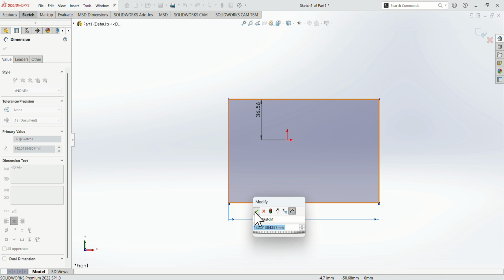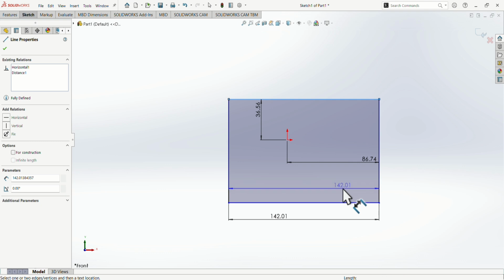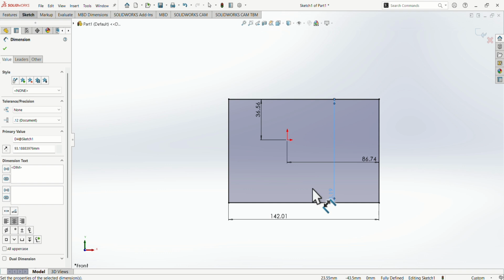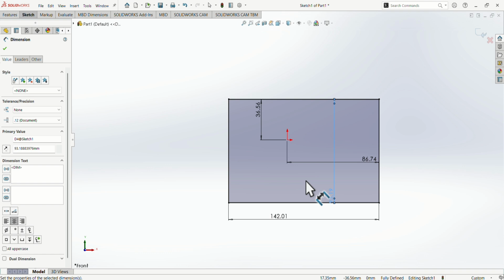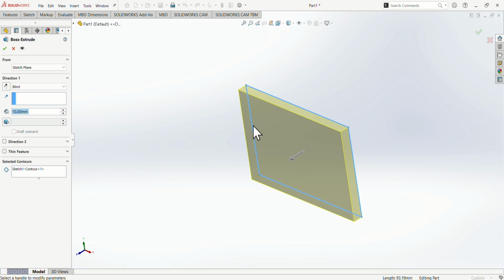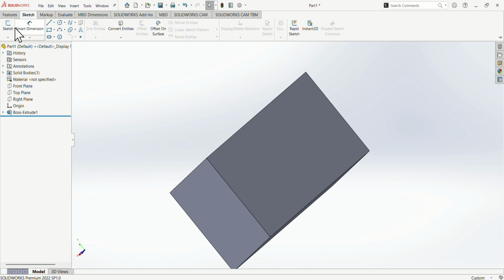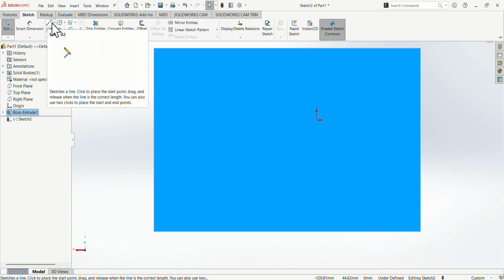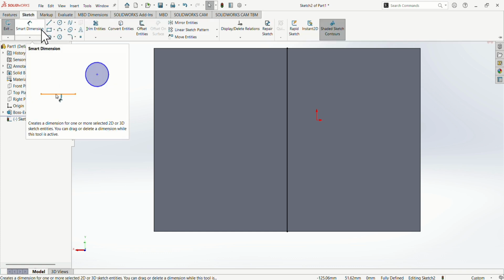SolidWorks Introduction for Beginners | Complete Overview of Interface & Features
Welcome to this SolidWorks Introduction Tutorial for Beginners!

In this video, you'll learn the basics of SolidWorks, one of the most popular 3D CAD software tools used in mechanical design, product development, and engineering.

Topics Covered:
✔ What is SolidWorks?
✔ SolidWorks User Interface
✔ Command Manager Overview
✔ Feature Manager Design Tree
✔ Graphics Area Navigation
✔ Basic Sketching Concepts
✔ Parts, Assemblies, and Drawings
✔ Essential Tools for Beginners

This tutorial is perfect for students, mechanical engineers, CAD designers, and anyone starting their SolidWorks journey.